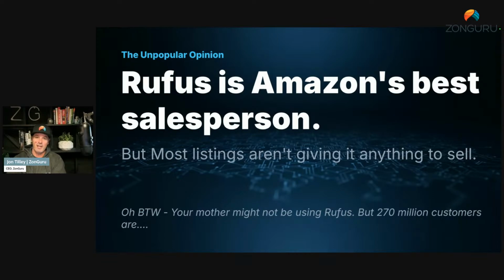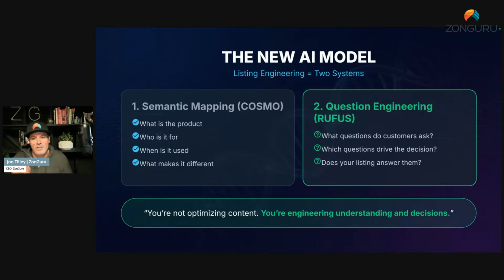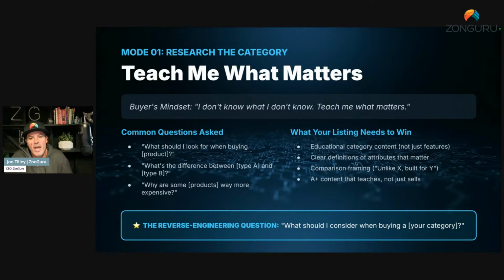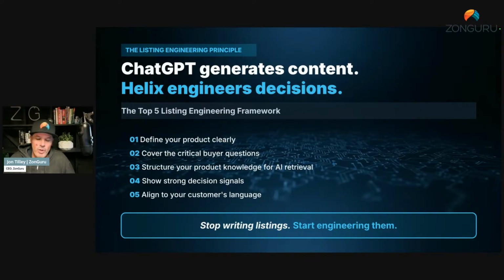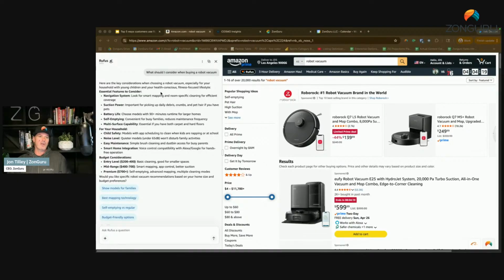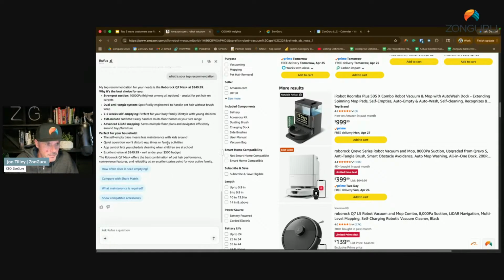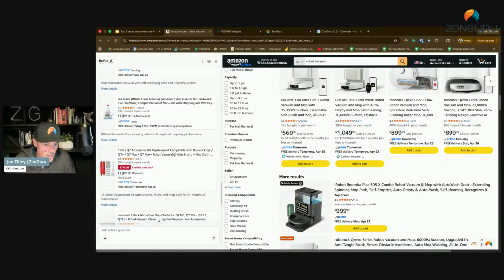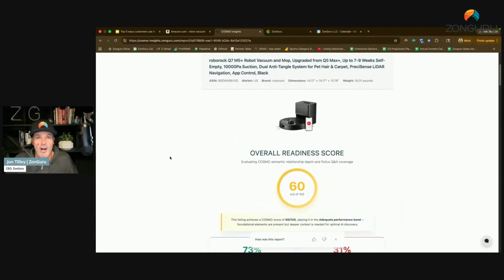The Top 5 Ways Customers Use Rufus — And How to Engineer Your Listings to Win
Join Jon Tilley, CEO of ZonGuru, for a live session where he breaks down how customers are actually using Rufus and how your Amazon listing needs to be engineered to win.

This is not a theory. You’ll see real examples and practical breakdowns you can apply immediately.

In this session, you’ll discover:
→ the top 5 ways shoppers are using Rufus to research and decide
→ how Amazon’s AI connects questions to products
→ what your listing must communicate to get recommended
→ how to structure your content for both discovery and conversion

You’ll learn how to align your listing with how Rufus interprets products, and not just how they’re written.

We’ll also review selected ASINs live, so you can submit yours for a chance to be analyzed during the session.

We’ll wrap with a live AMA to answer your questions.

If you want to understand how customers are finding and choosing products in the AI era, this session will show you what matters.

⏰ 11:00 AM PDT / 2:00 PM EDT

👉 Save your spot and join us live.